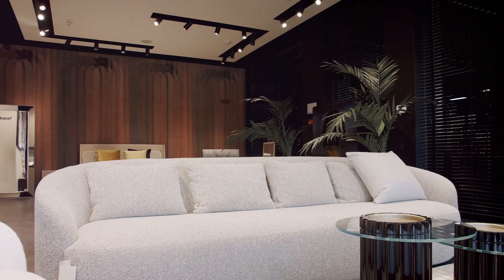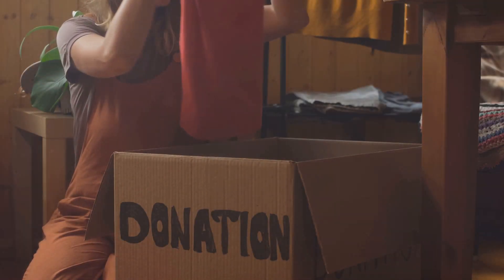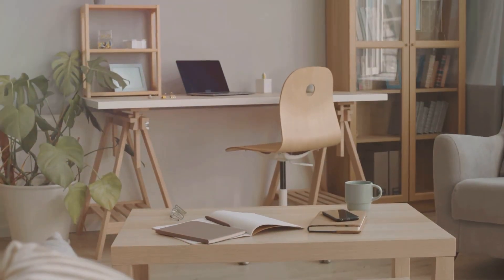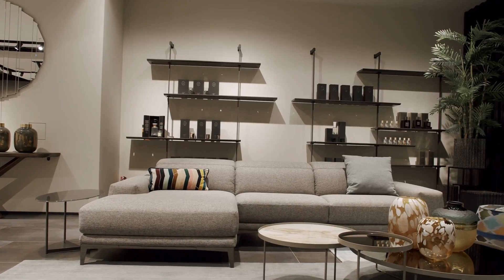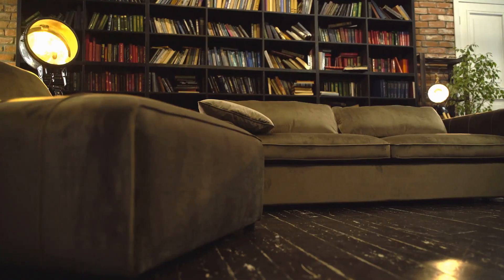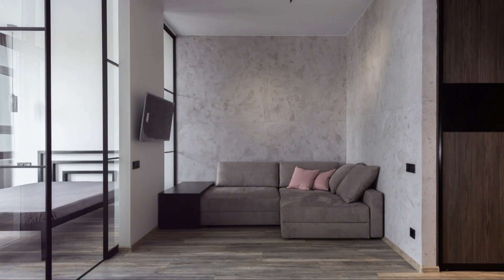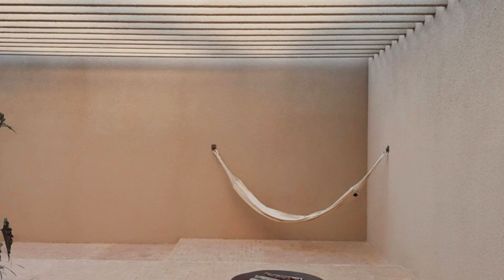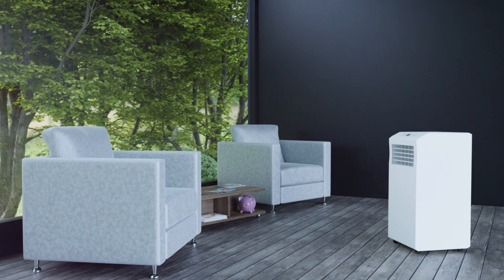Creating a Minimalist Living Room Tips for a Clutter-Free Space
You Need a Budget book by Jesse Mecham

Welcome to the guide on Frugal Living! In this video, we're going to share some ingenious hacks and tips that will help you save money and make the most out of your hard-earned cash. Whether you're a budgeting pro or just starting your frugal living journey, these strategies will help you achieve your financial goals.

🌟 In this video, you'll discover:

Advice on making frugal living a lifestyle choice that's both sustainable and fulfilling.
Frugal living doesn't mean sacrificing quality or missing out on life's pleasures. It's about being mindful of your spending and maximizing your resources to live a happier and more financially secure life. Join us on this journey to become a frugal living master!

💬 Have you started Frugal Living? Share your success stories, tips, and questions in the comments below. Together, we can conquer debt and build a brighter financial future! 💪